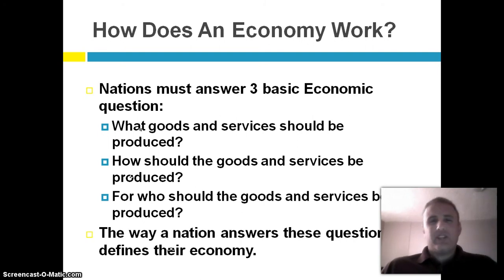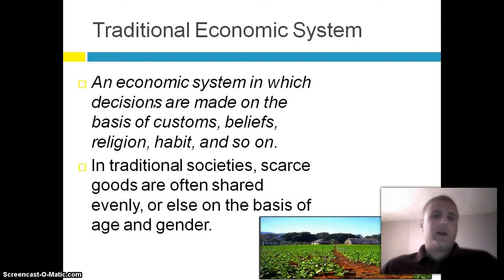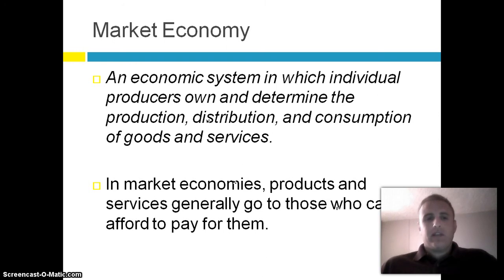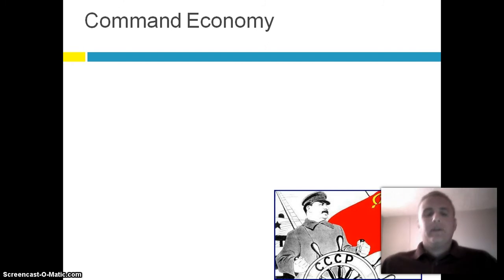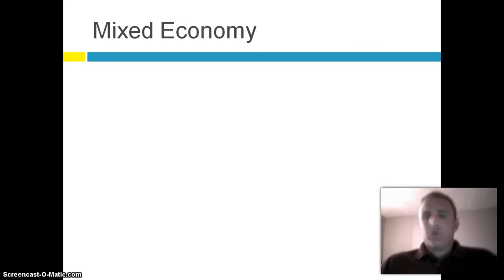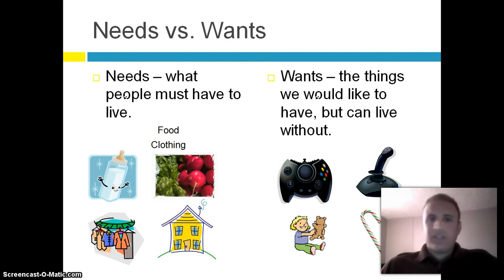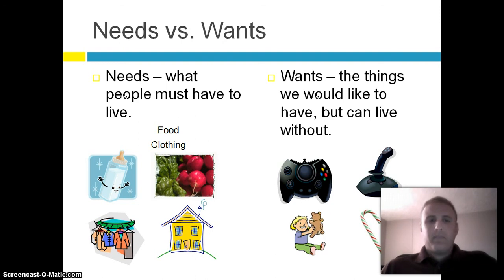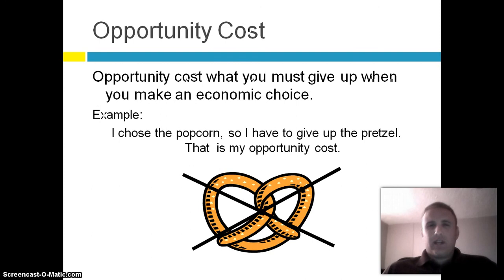Module 1 Part 1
Module 1 - Introduction to Economics and Financial Literacy